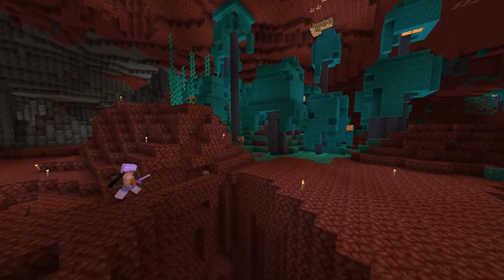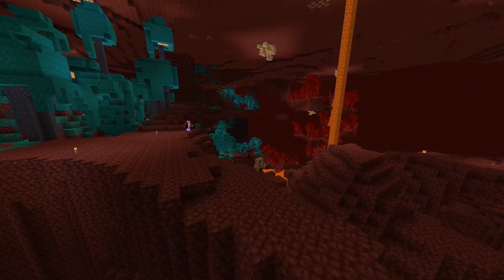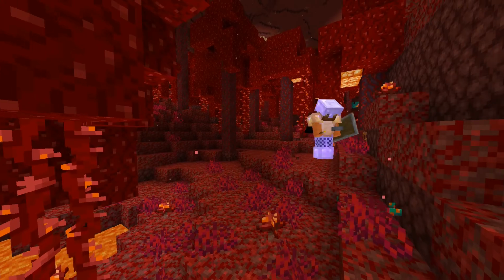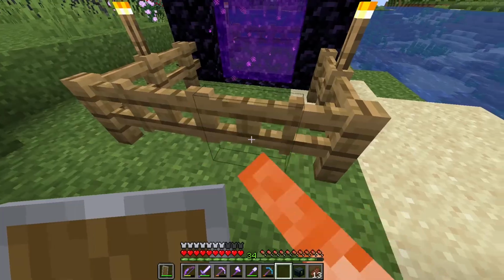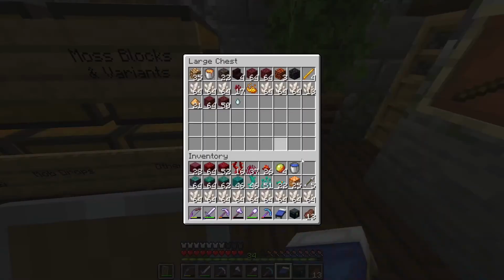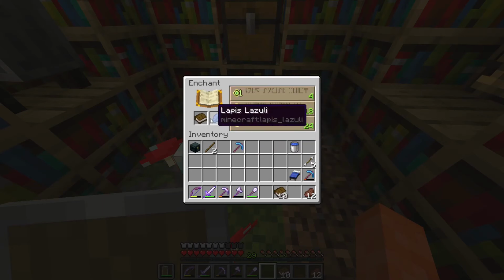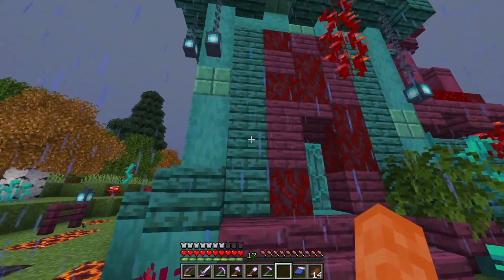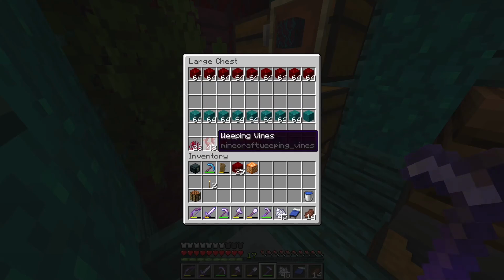Episode 11: I Built A Nether Tree Farm in Minecraft (Post-Apocalyptic) | Minecraft 1.18 Let's Play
Hello! In this video, I built a really awesome Nether Tree Farm in Minecraft. In the beginning of this episode, we start in the Nether dimension calling Nether trees, stems, roots and fungus. Afterwards, it was time to do a couple of errands like, enchanting and going back to the Woodland Mansion to collect obsidian and banners. Lastly. the time had arrived when I could finally start constructing, my Nether Tree Farm (Post-Apocalyptic design) in Minecraft.

➡️Minecraft Survival 2's Seed: -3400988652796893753

Chapters:
0:00 The Intro to Episode 7
0:25 Collecting Nether Tree Resources
2:44 Back to the Over World
3:32 The Plans
3:43 Enchanting
4:25 Naming Donkey!
5:07 Returning to the Woodland Mansion
➡️Do you like Vintage Story Content?
➡️Music🎶
➡️Texture Packs and Add-Ons
Better Leaves Add-on by JermsyBoy